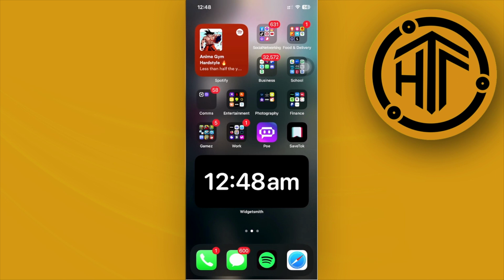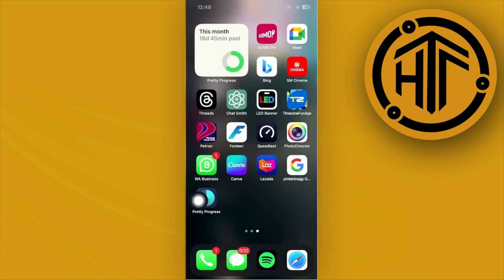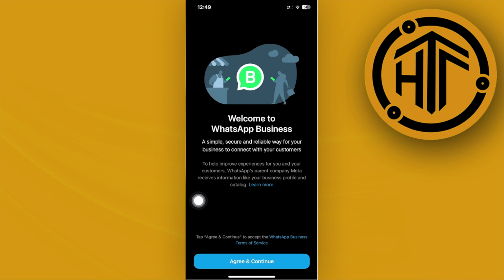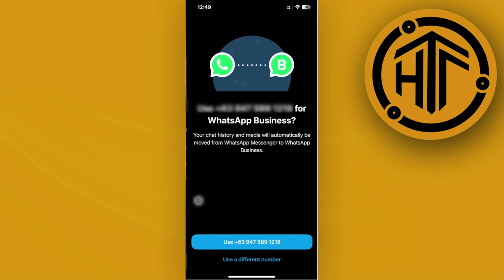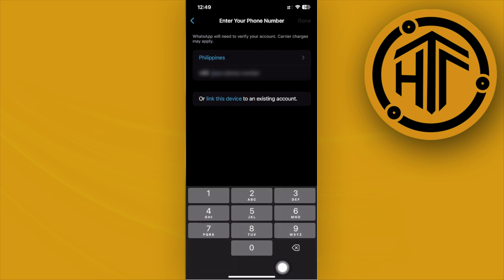How To Open Two Different WhatsApp Accounts In One Phone (2023)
In this video, you will learn how to open 2 whatsapp accounts in one device easily. Stay till the end of the video to find out how to use two whatsapp in one mobile.

Did you learn how to 2 whatsapp in one iphone?

Do you want to see another video about how to use two whatsapp in one iphone with different numbers?

Did you enjoy How To Open Two Different WhatsApp Accounts In One Phone (2023)? 👀❓